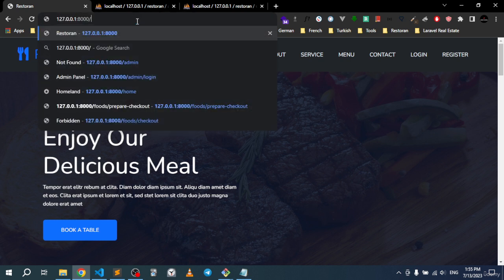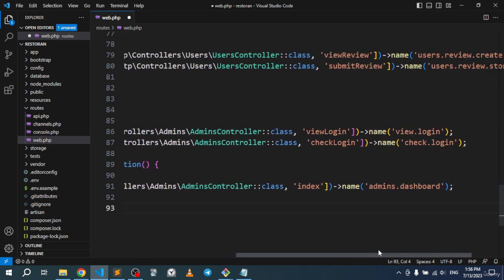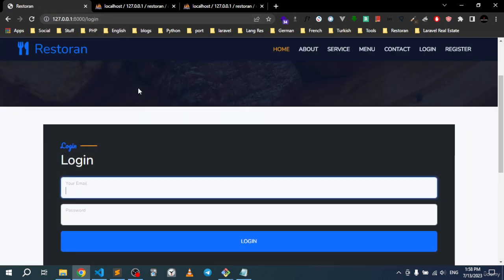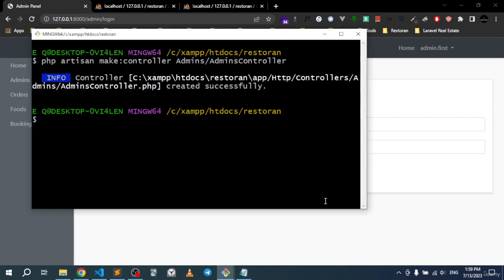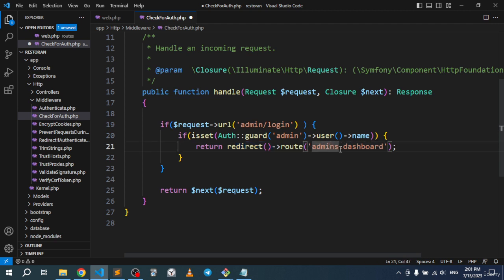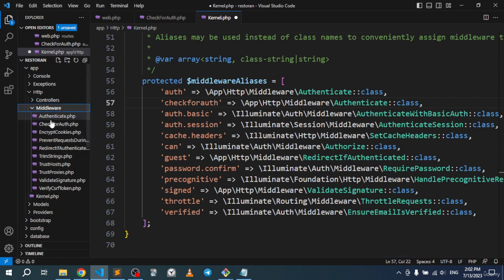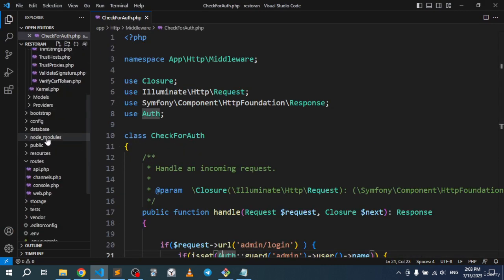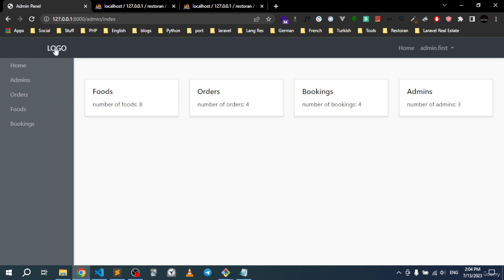5 Validating Authentication System pt 2 (5. Getting Started with Admin Panel)